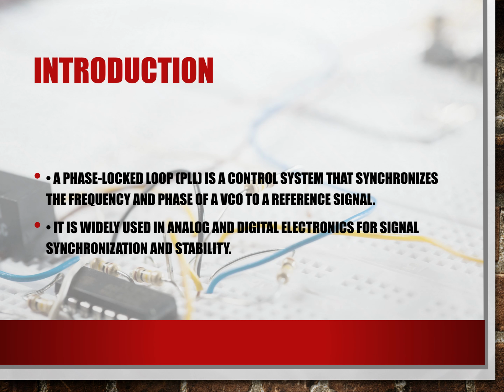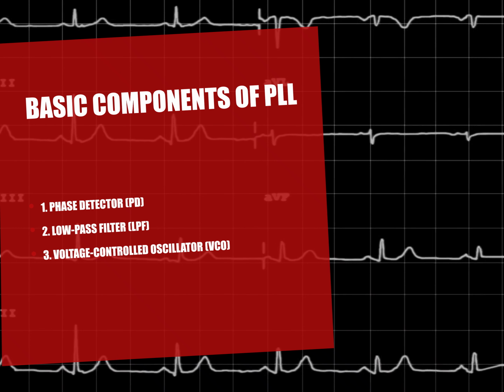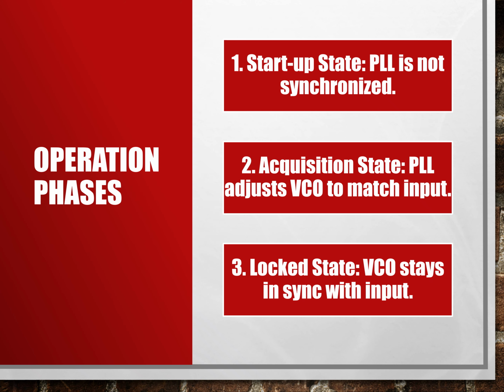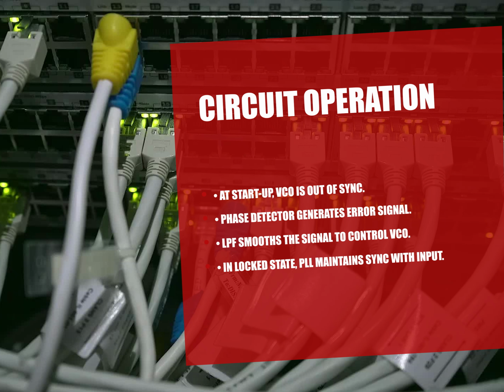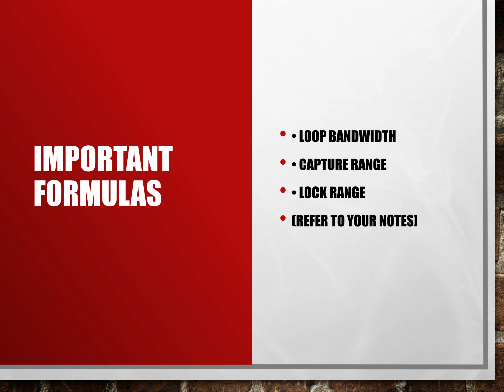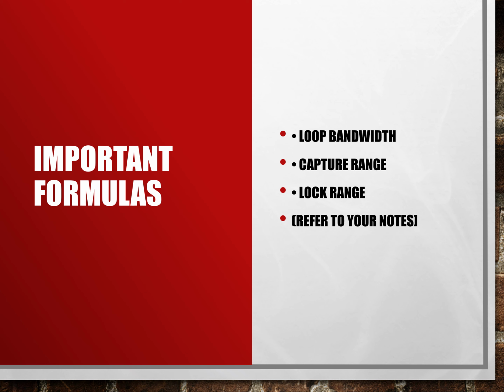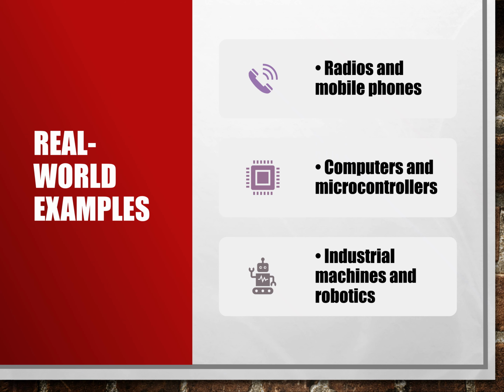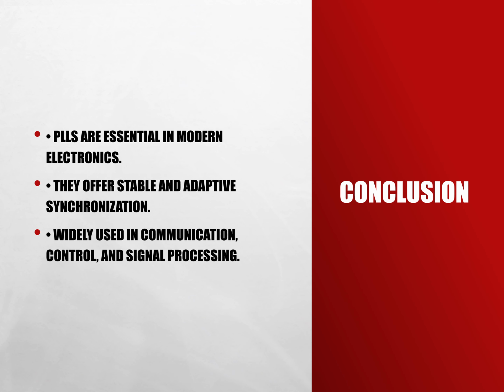DELE1213 4K ASSIGNMENT DEL S2 2024/2025